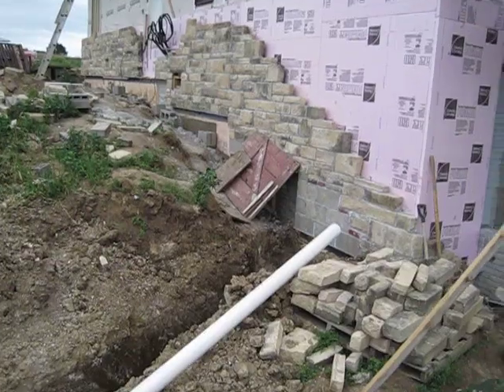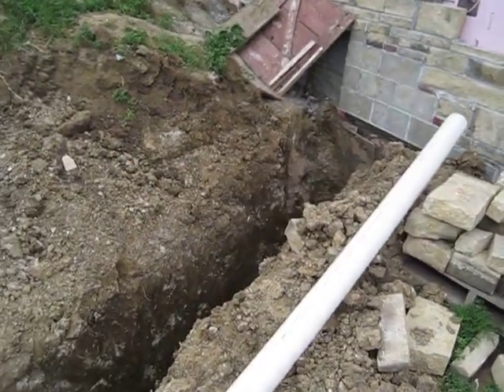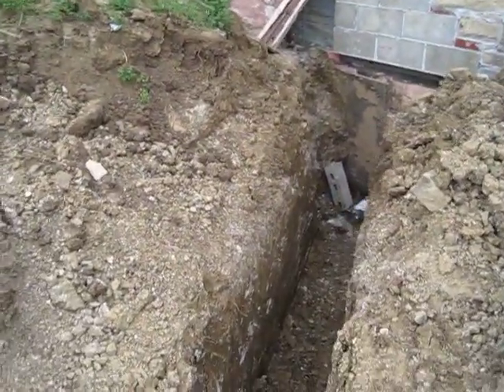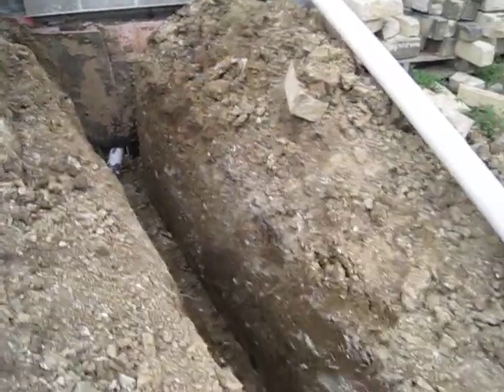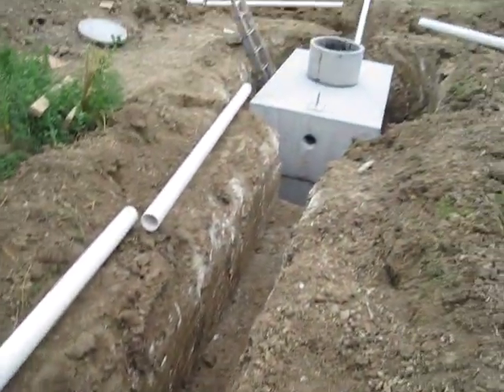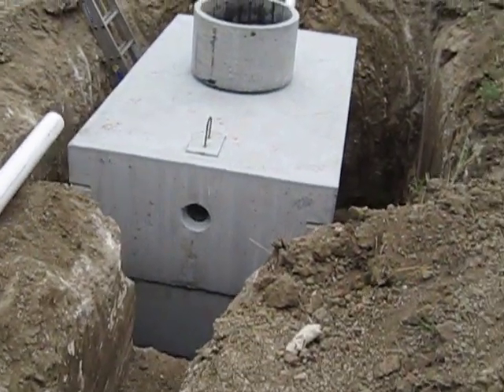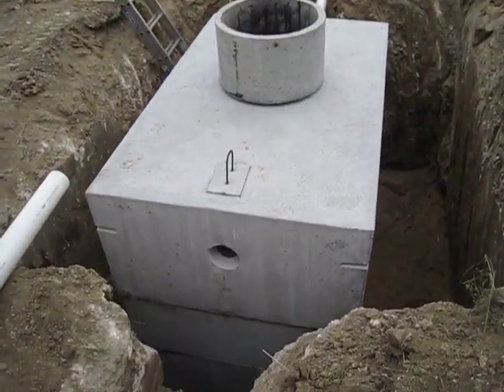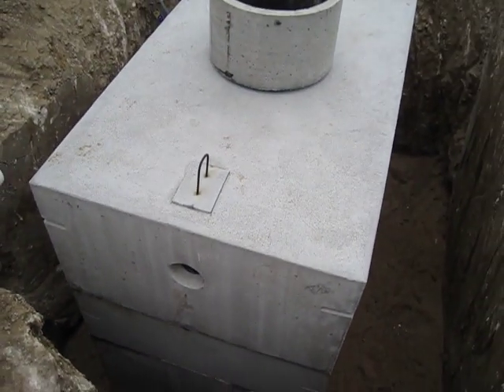Wetlands septic system construction - part 1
Jones residence, Crete, NE - July 2009